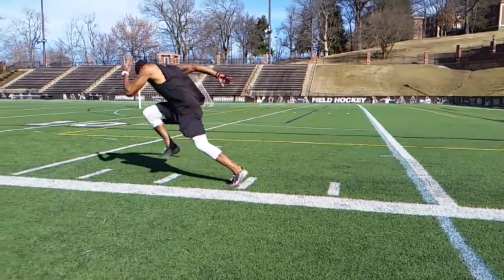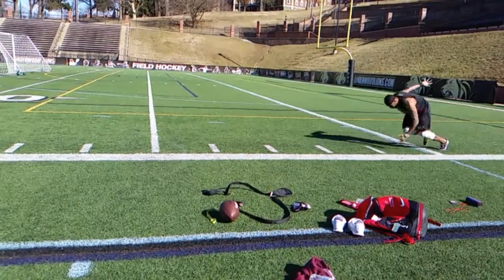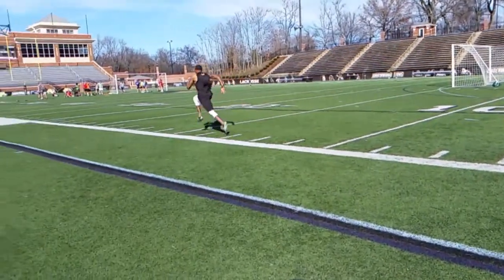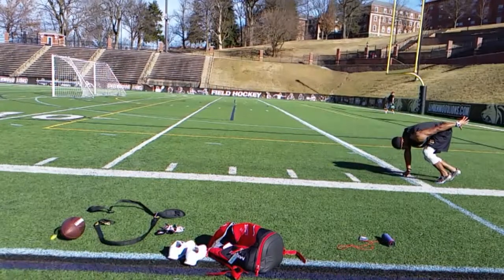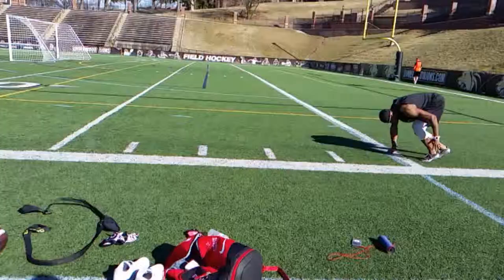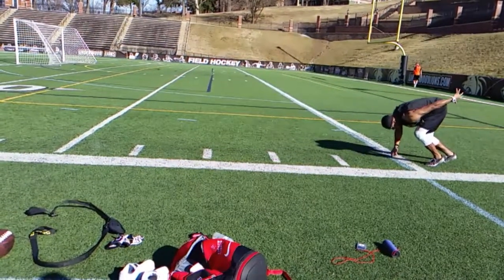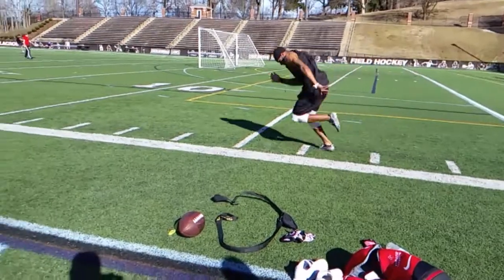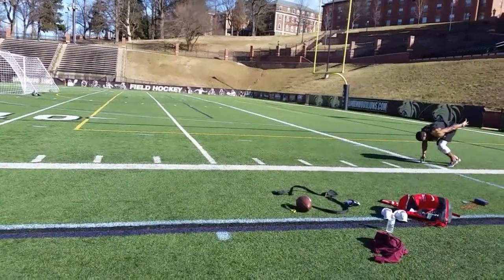Greg Coble WR Lindenwood: Pro Day Prep - 40 yard dash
Greg Coble
Wide Receiver
Lindenwood
Draft Class: 2016

Tags
johnny johnson greg coble that trainer johnny combine technique prep pro day football nfl scouting combine nfl regional combine athletic republic st. louis cscs strength and conditioning coach MIAA